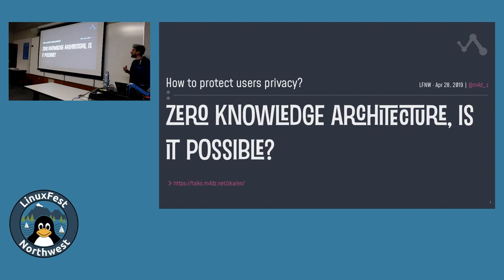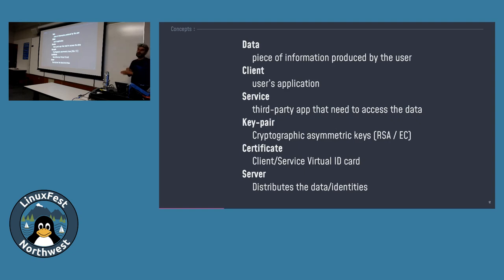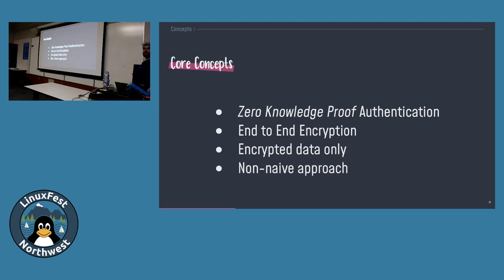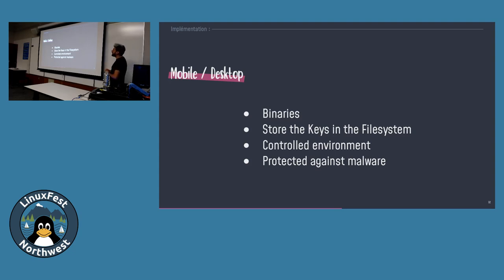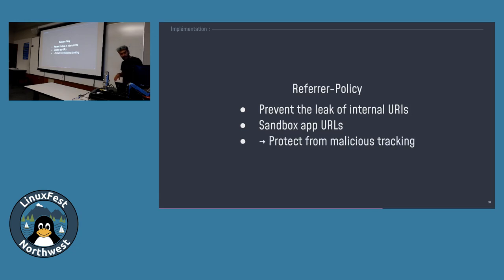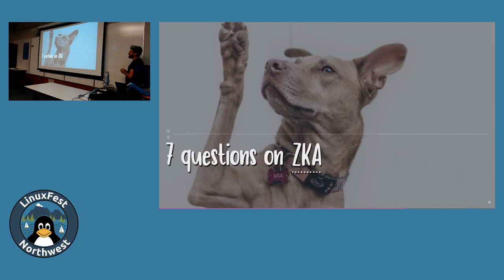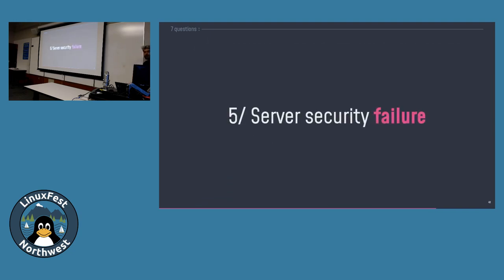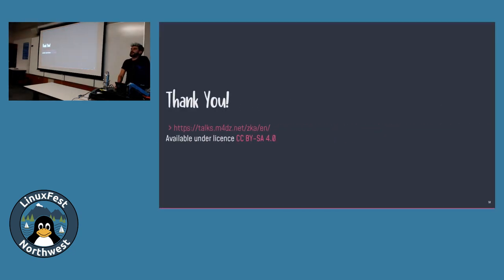LinuxFest Northwest 2019: Zero Knowledge Architecture, is it possible?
Presented by m4dz

Did you already hear about the ZKA pattern? Zero Knowledge stands for a pattern where no-one but the owner is aware of the content of the data. It's mainly in use in the Zero Knowledge Proof pattern, an authorization design. Despite its powerful concepts, Zero Knowledge patterns remain misunderstood.

In fact, there's a small amount of contents about what Zero Knowledge really is, what it implies, and how to use it. Architectures that use ZK by Design are nearly undocumented. It's a widely unknown territory.

Here's a wide and comprehensive talk about ZKA, with cryptography, keys exchange, data storage, blob secured transfers, privacy use-cases, and many more. Finally, we'll be focused on how to implement it in a web browser environment which is unsecured by design (because always bet on JavaScript).

Let's see how we can build secured (web)apps to improve our users' privacy.